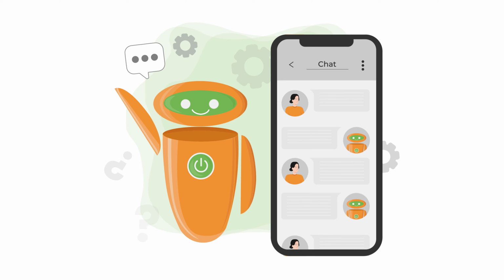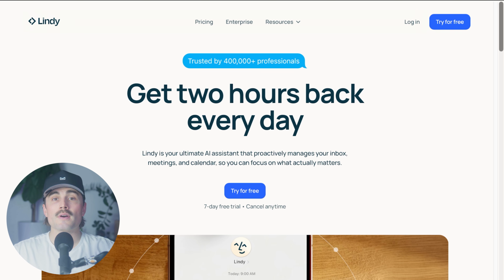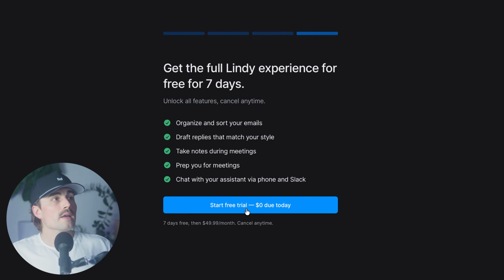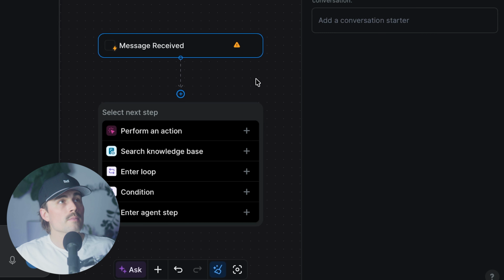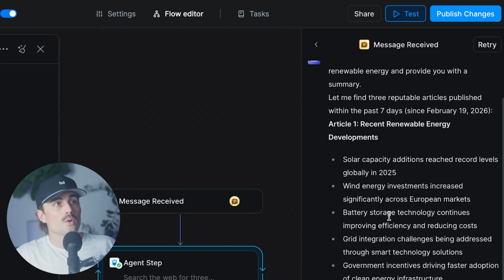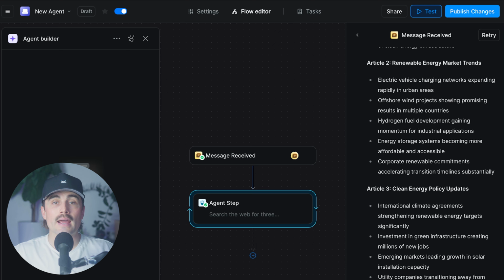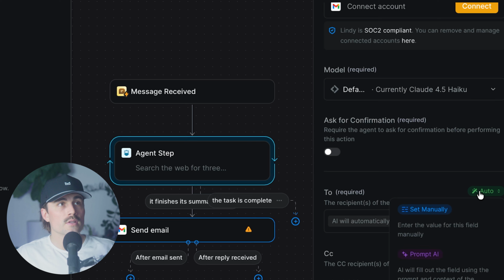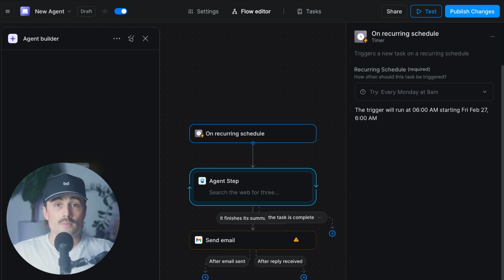Lindy AI Tutorial: Build an AI Research Agent That Summarizes Anything (No Code)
Try Lindy AI for free and build your first AI assistant in minutes:

In this video, I’ll go over how to create an AI research and summary agent using Lindy AI step by step. You’ll learn how to build a simple AI workflow that searches the web, pulls relevant articles, and summarizes key insights automatically. I’ll walk through triggers, AI agent setup, web search tools, and how to send results to email, Slack, or Notion. This is a beginner-friendly AI automation tutorial with no coding, no APIs, and no complex setup required.

Be sure to watch this video all the way as I cover how to write clear AI instructions, test your workflow, and improve summary quality over time. You’ll see how to use web search or a knowledge base, connect Gmail, and schedule your AI agent to run daily. I also explain how to handle errors, refine outputs, and track performance inside Lindy AI. By the end, you’ll have a working AI research assistant that saves time on reading, content research, and daily information tracking.

Lindy AI helps you build AI agents that automate research, summarize content, and deliver insights without manual work. It gives you a clean workflow builder with triggers, AI steps, actions, web search, and knowledge base tools in one place. You can connect email, Slack, Notion, and Google Sheets to turn summaries into real outputs and daily reports. This makes Lindy AI a powerful no code AI automation tool for research workflows, content analysis, and productivity systems that save hours every week.

– Eric

Timeline:
0:00 - Introduction
0:49 - What an AI Agent Actually Is (In Simple Terms)
1:33 - Step 1: Define What You Want the Agent to Do
2:32 - Step 2: Create a New Workflow in Lindy
2:57 - Step 3: Add a Trigger
3:16 - Step 4: Add the AI Agent Step
3:29 - Step 5: Write Clear Instructions
3:40 - Step 6: Run It and Test
3:59 - Optional: Use a Knowledge Base Instead of Web Search
4:52 - Step 7: Add an Action (Deliver the Summary)
5:40 - Step 8: Switch to Automatic Mode
6:26 - Handling Errors and Edge Cases
6:57 - Monitoring Performance
7:18 - Improving Summary Quality
7:43 - Expanding the Agent Later
8:07 - Recap
8:23 - Conclusion